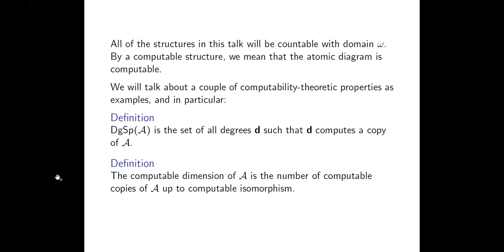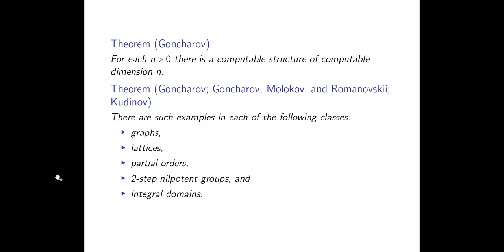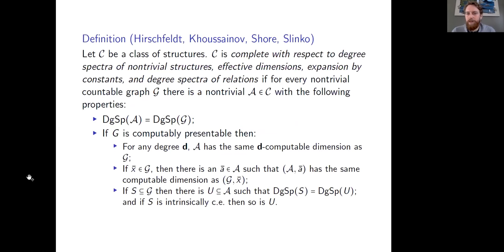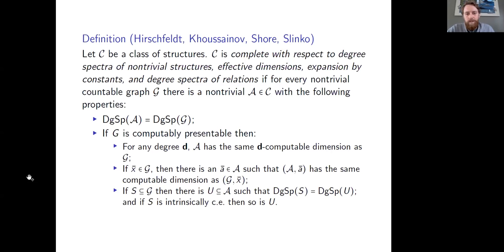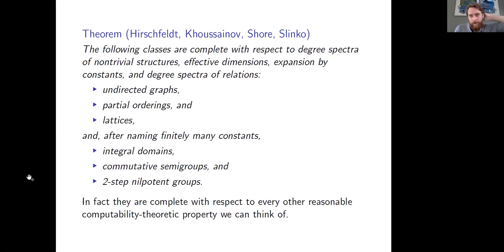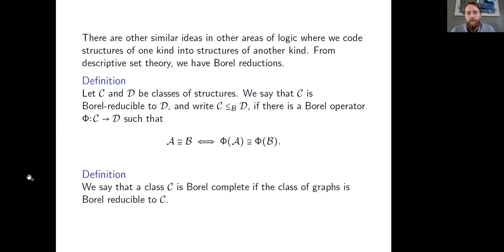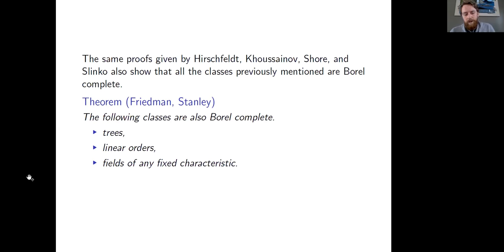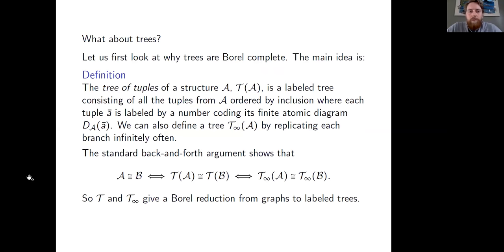The Tree of Tuples of a Structure - Matthew Harrison-Trainor (VU Wellington & Massey University)